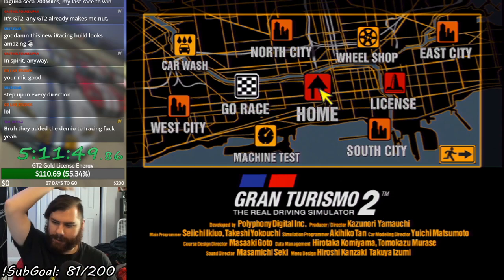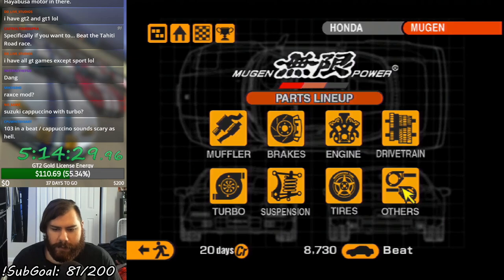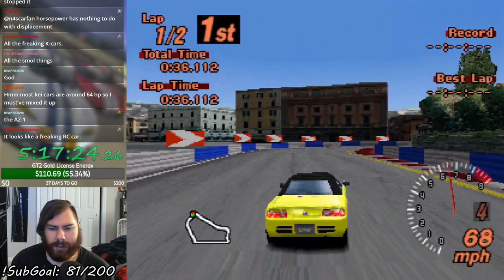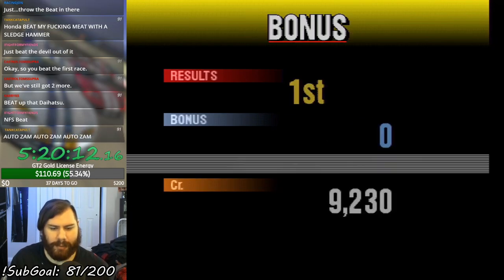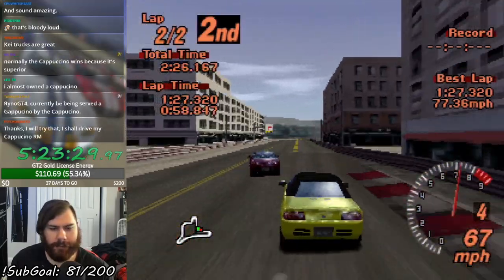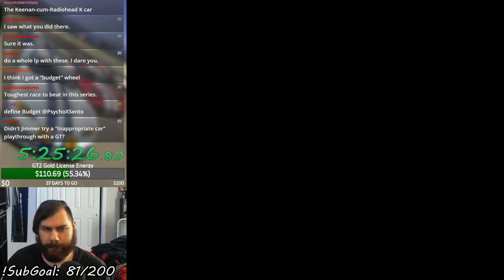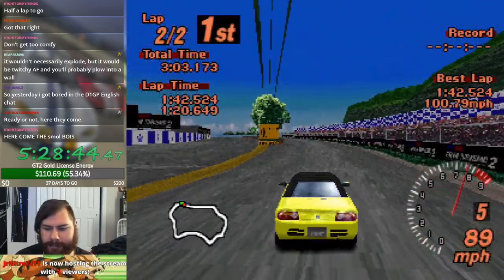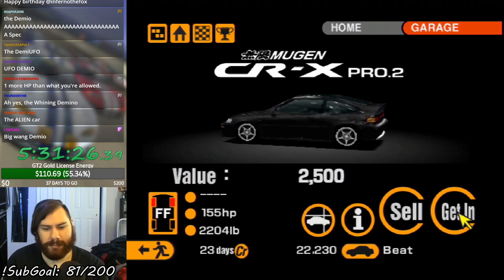Gran Turismo 2 (PSX) - Light-Weight "K" Cup (Let's Play Part 8)